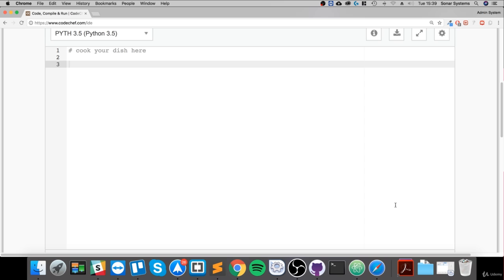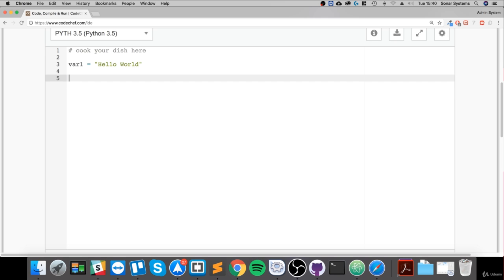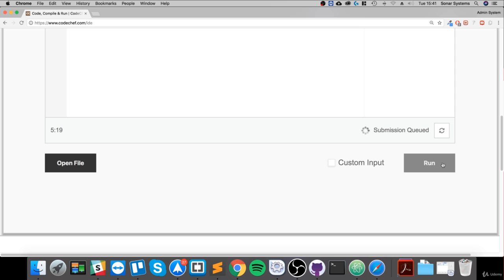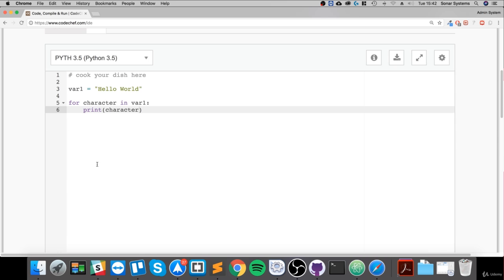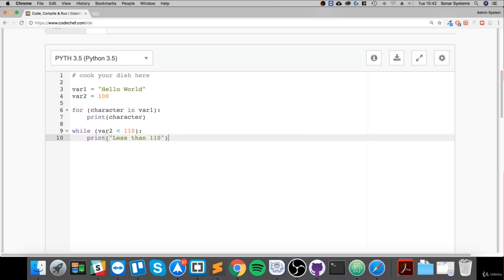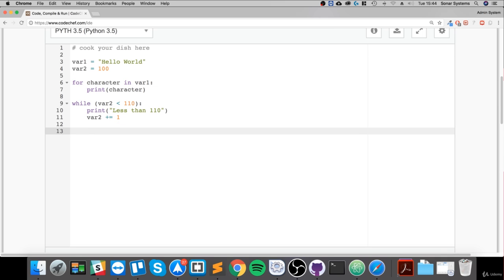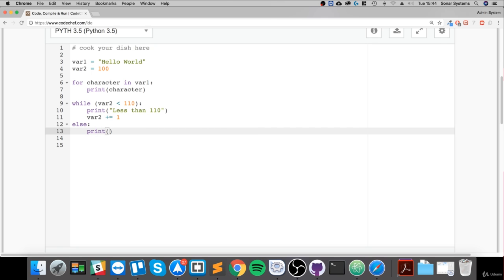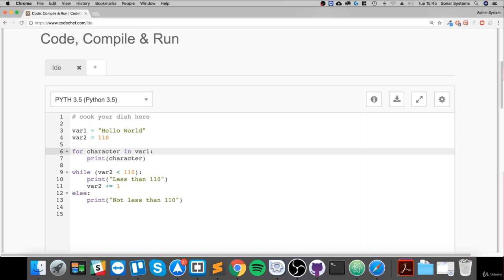Python Programming Bible | Networking, GUI, Email, XML, CGI : Loops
Python Programming Bible | Networking, GUI, Email, XML, CGI
Python 3 is one of the most popular programming languages. Companies like Facebook, Microsoft and Apple all want Python